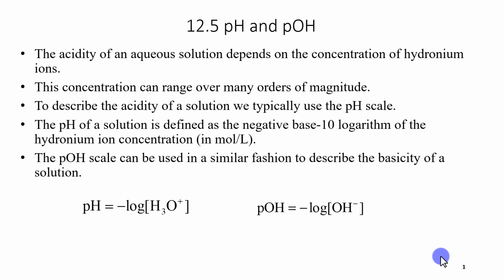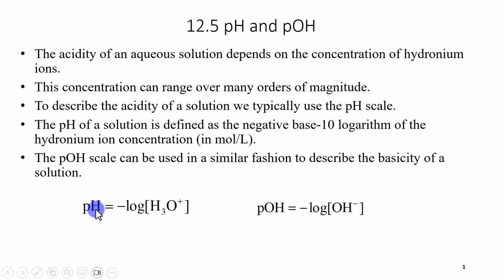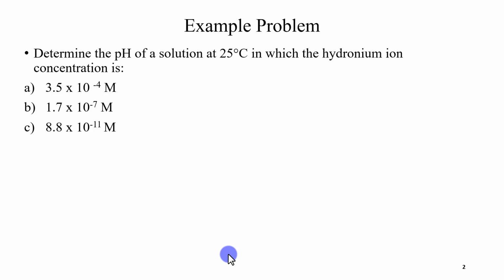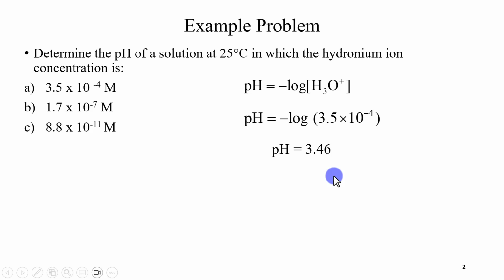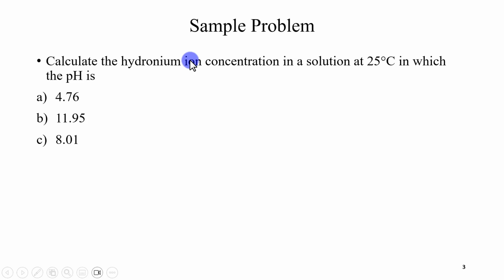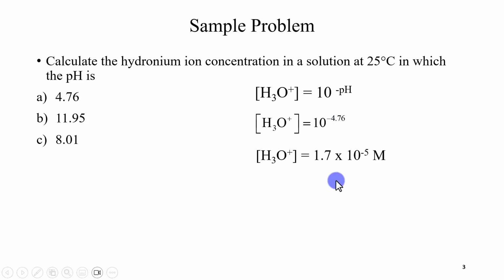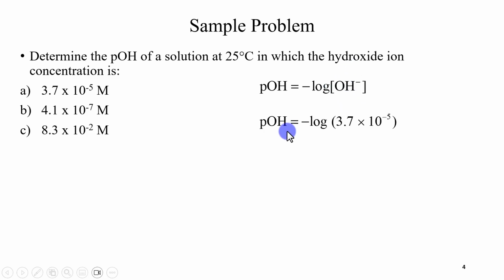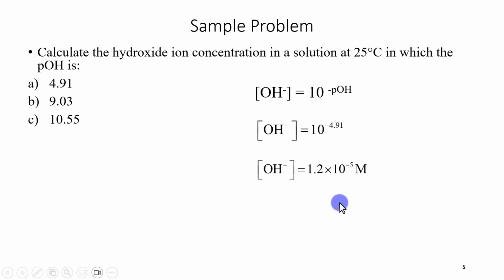Ch12 4 pH and pOH